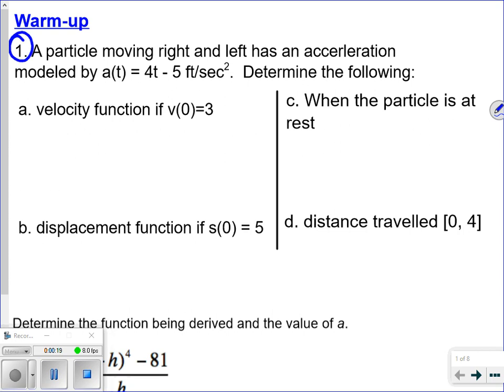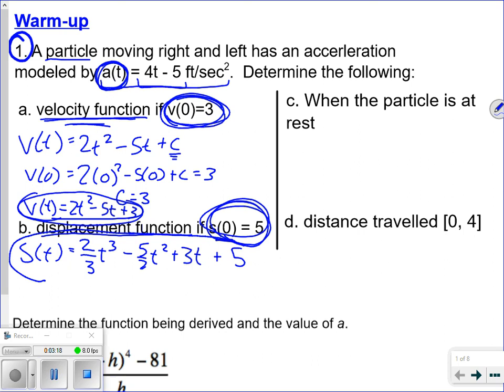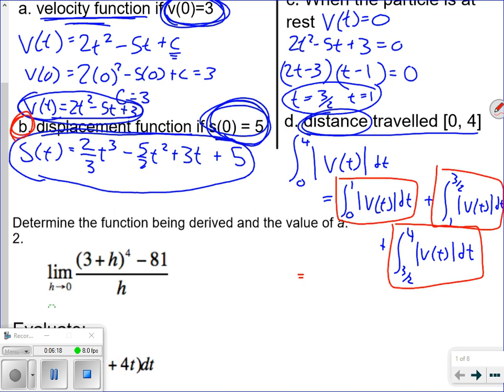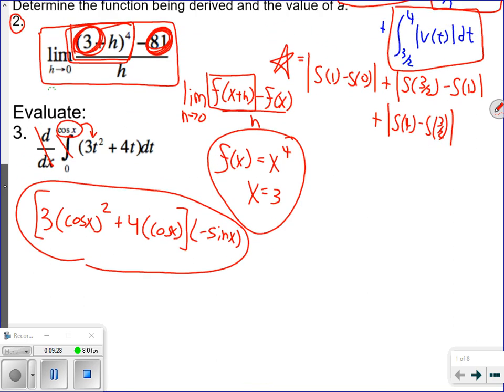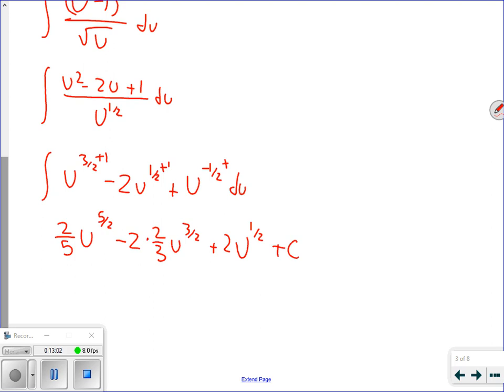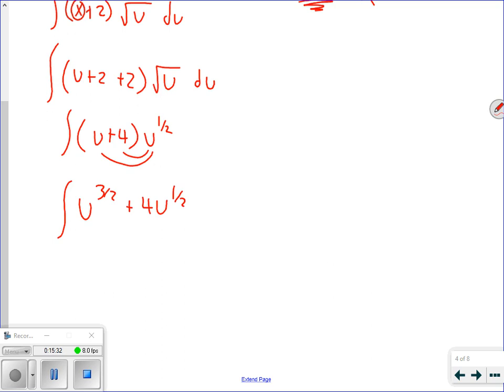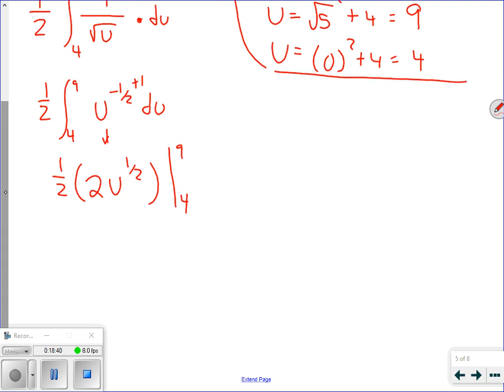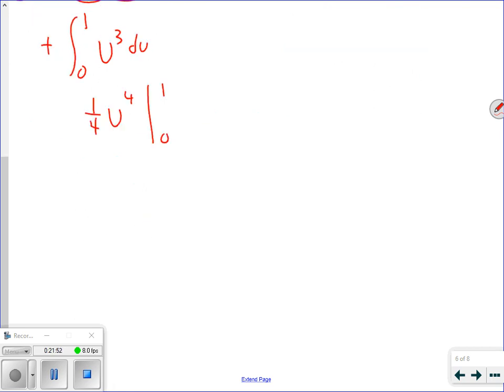4.5.2 Substitution Day 2 - Video Lesson